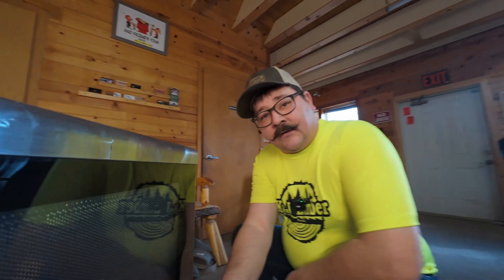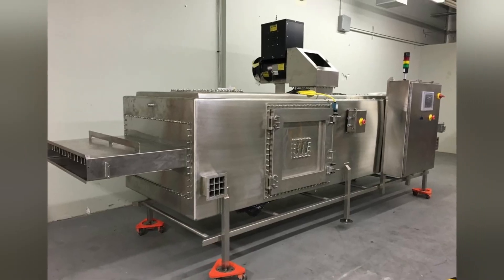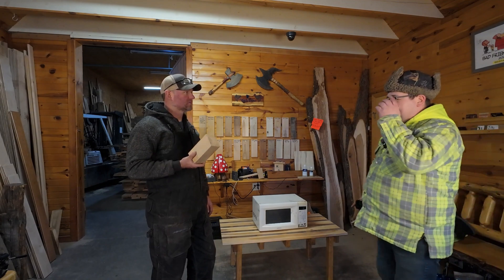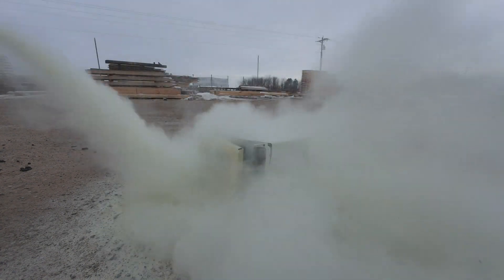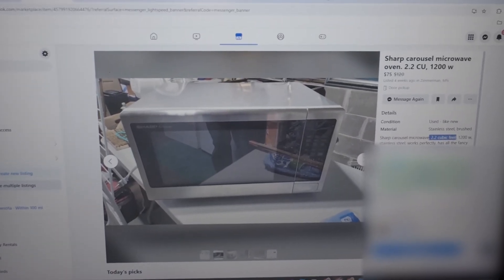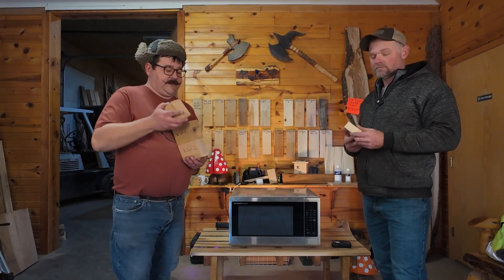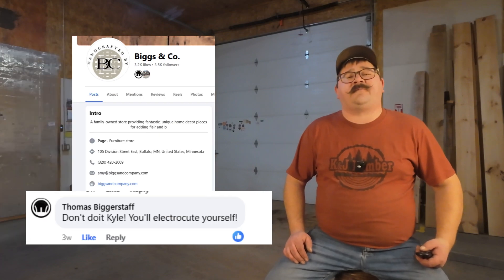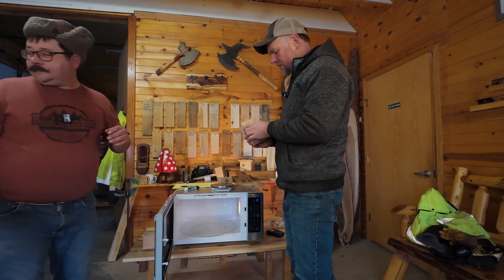Can You REALLY Dry Wood in a Microwave!?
Ever wondered if you can dry wood with a microwave? 🤔 We did too!  Join us for a wild experiment as we push the limits of wood drying (and maybe our break room microwave). What starts as a way to be lazy, brings us down a rabbit hole that could have us buying an Industrial Microwave for Drying Lumber. Love YA!

0:00 Intro.
0:35 Industrial Microwaves.
1:47 The Breakroom Microwave "Incident".
3:00 Can't Ever Have Nice Things.
5:20 The Test.
5:11 Fractal Burning (Lichtenberg Burning)
6:00 The Real Test!
6:54 Looking for FAST "Results" Here.
8:39 We are Amazed & The Cliffhanger.